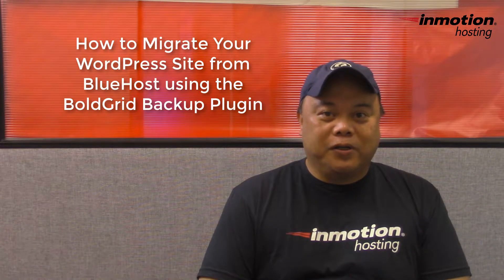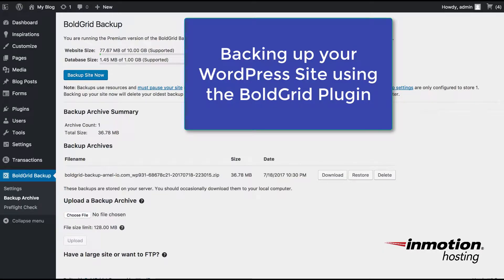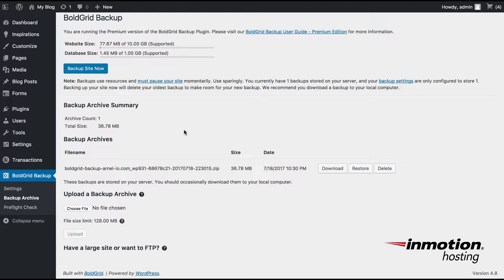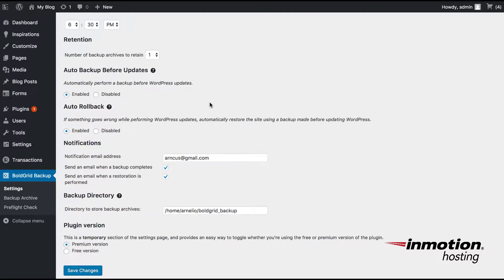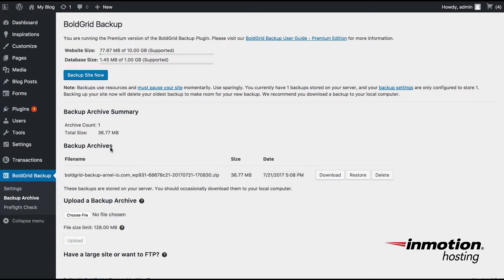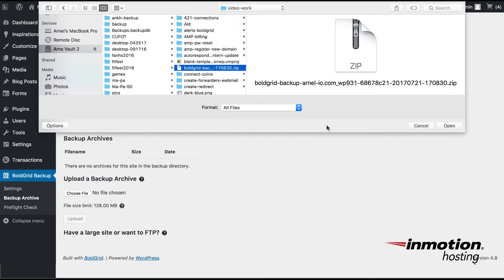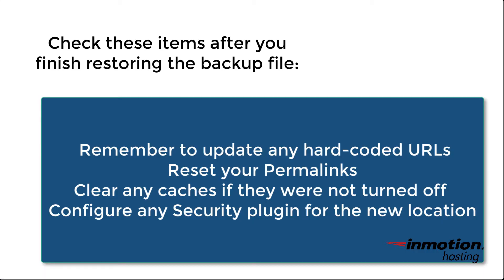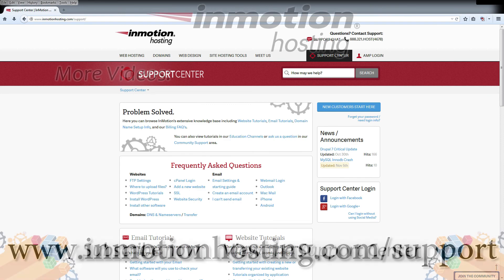How to Migrate a WordPress website from Bluehost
The following tutorial explains how you can migrate your WordPress site from BlueHost to InMotion Hosting.  You will require that WordPress is installed with BoldGrid on both the source and destination locations.  The BoldGrid Backup plugin must also be loaded on each site.  In essence, you are making a backup of the WordPress site at BlueHost, and then restoring that backup file at the new InMotion Hosting location.

Read our full guide on How to Migrate a WordPress site from BlueHost